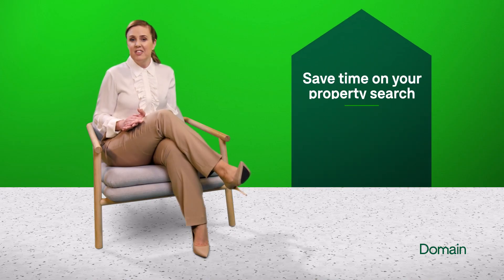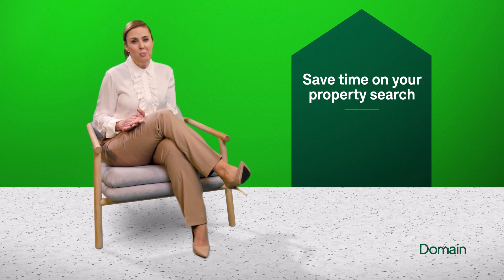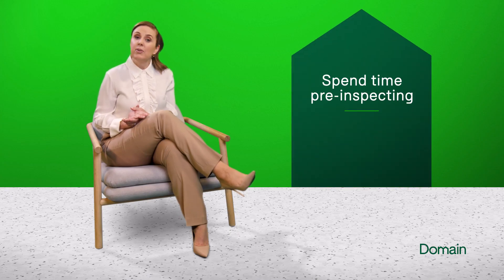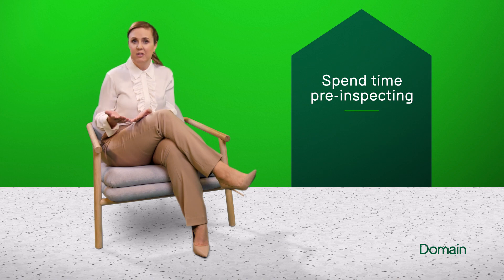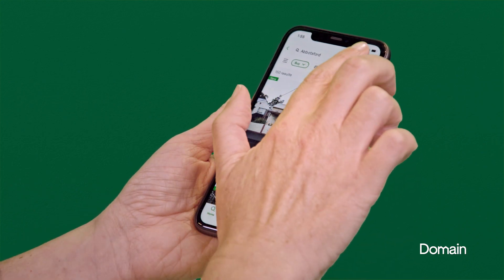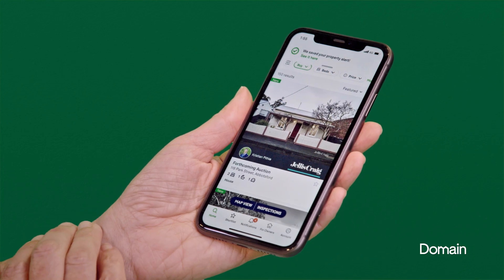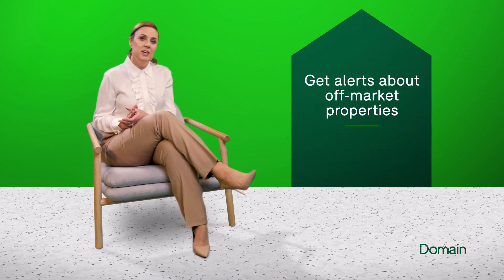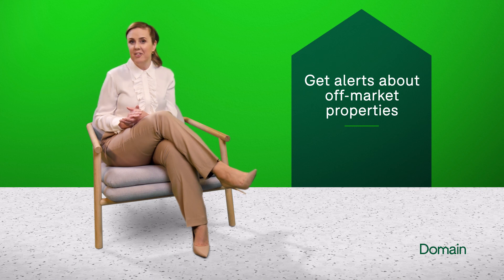How to save time on your property search | Domain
Save time and stress during your property search by following these three simple tips.

0:12 Creating lists: Needs, wants and deal breakers
0:25 Spend time pre-inspecting
0:37 Set-up alerts for off-market properties